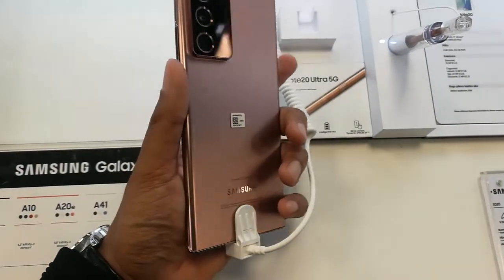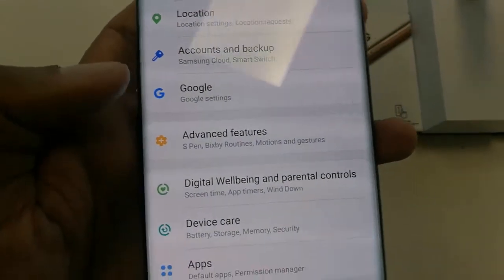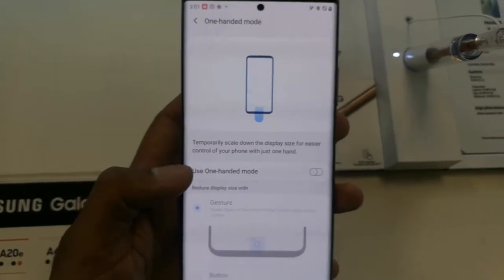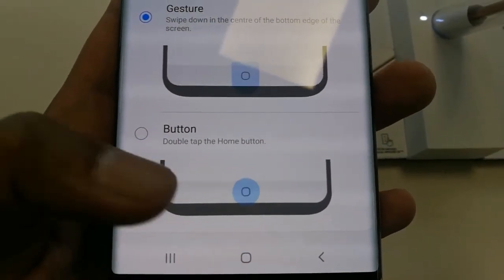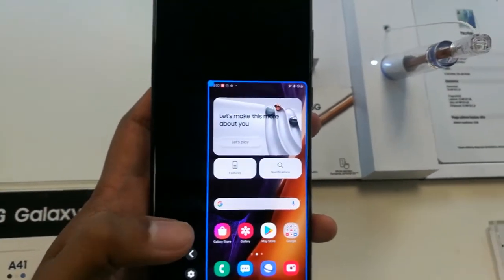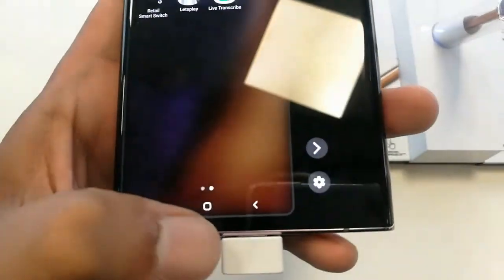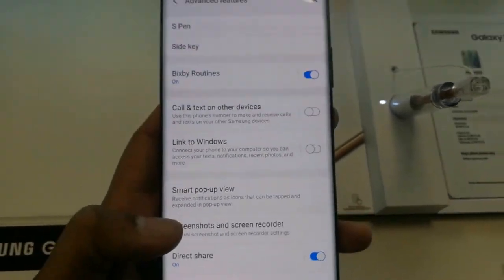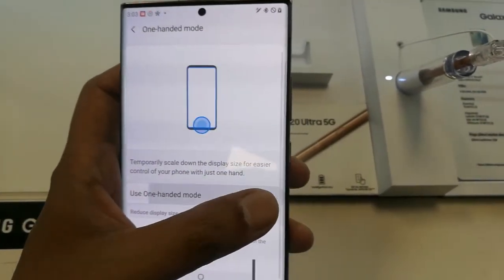How to Make One Handed Mode in Samsung Galaxy Note 20 Ultra 5G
How to Enable One Handed Mode in Samsung Galaxy Note 20 Ultra 5G

Select one handed Mode
You will turn on the one handed mode option
You can select Gestures
You can also select Home button double Tap Option
By going to main screen
Double tap on home button
The One handed mode will be enable